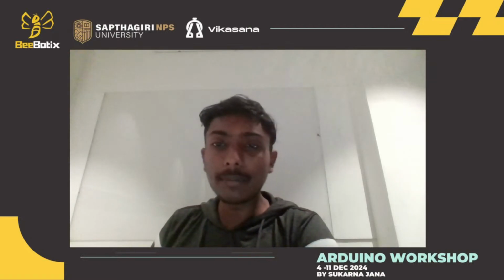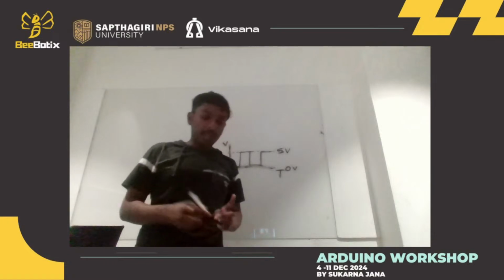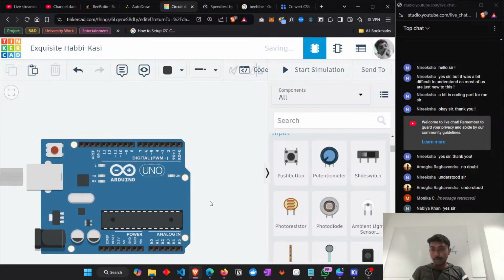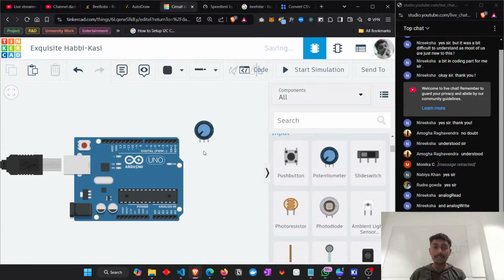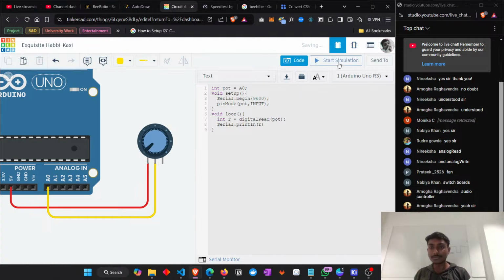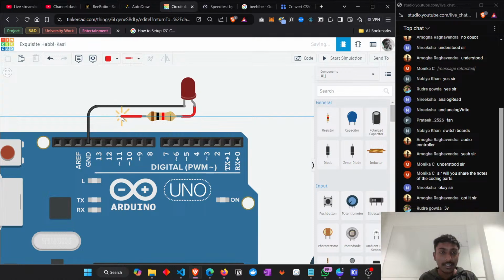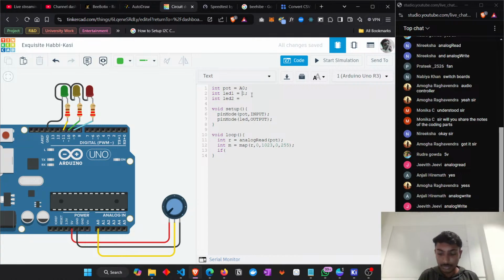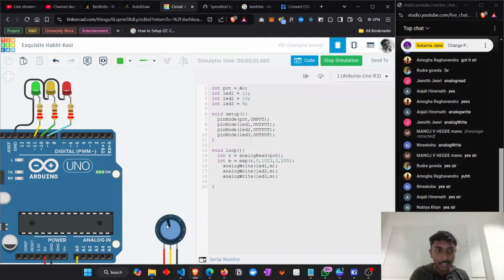DAY4 | Arduino Workshop for Beginners to Intermediate Level | Sapthagiri NPS University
Join us for an exciting Arduino Workshop hosted by the Department of Research and Innovation in association with the School of Engineering and Technology at Sapthagiri NPS University. This hands-on workshop is designed specifically for students with no prior knowledge of electronics!

Starting from zero, we will guide you through the fundamentals of Arduino, including how to set up your first circuit, program your first project, and progress to more advanced concepts. Each session will focus on practical learning, ensuring you gain real-world experience with Arduino projects.

🔧 Dates: December 4th to December 11th
⏰ Time: 7:00 PM (1-hour session)

Whether you're looking to dive into the world of electronics or just interested in creating your own projects, this workshop is perfect for you. By the end, you’ll be able to confidently work with Arduino at an intermediate level!

Don't miss this opportunity to enhance your technical skills and gain hands-on experience in a collaborative environment!